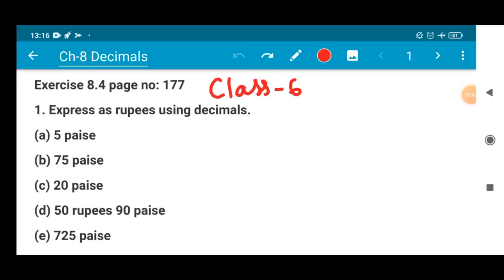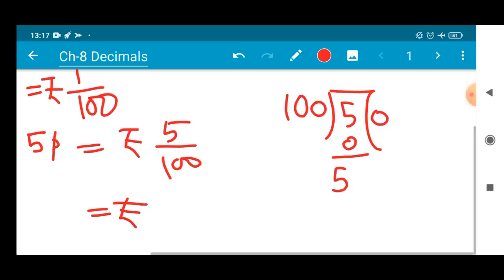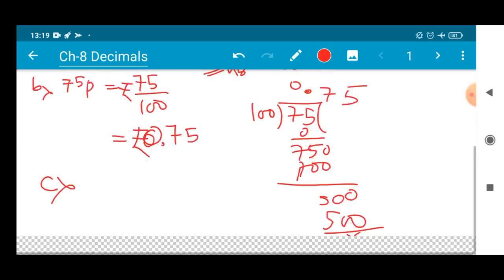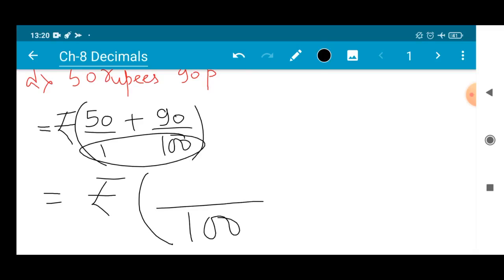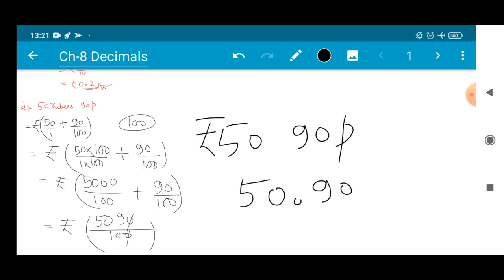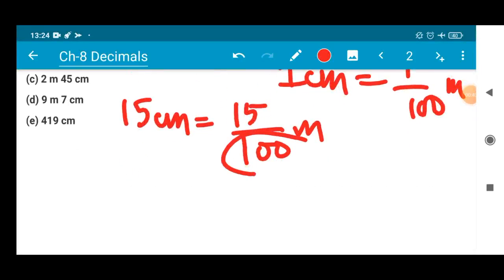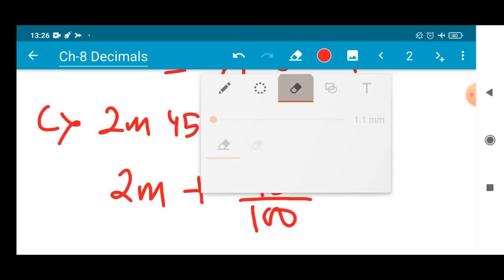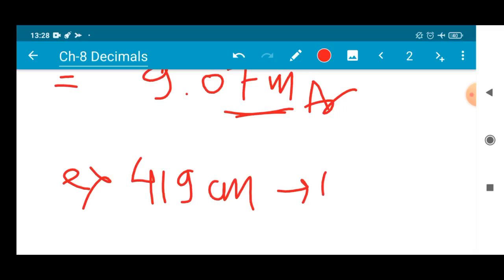Class-6 Math Solved ex-8. 4 q. no. 1,2